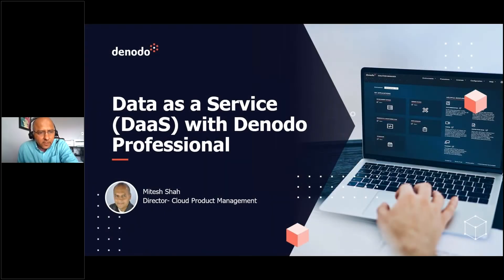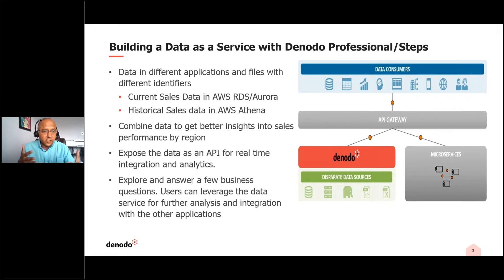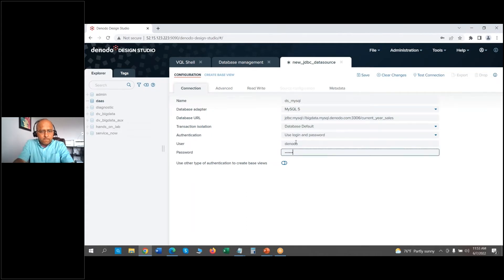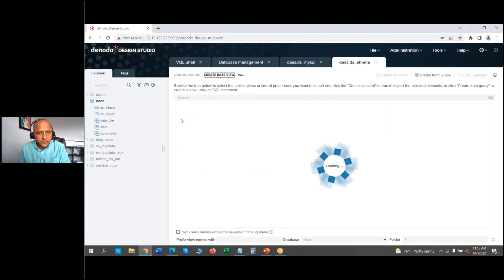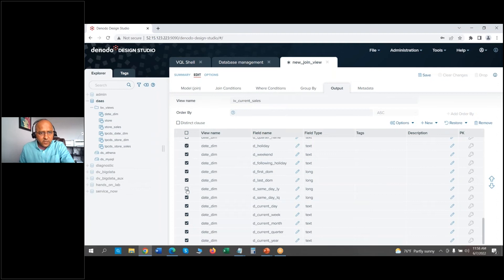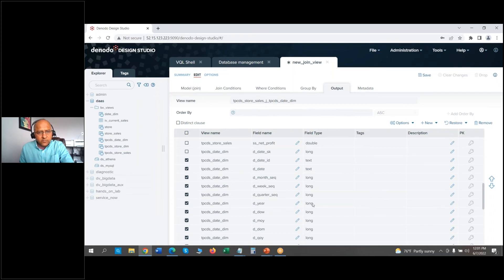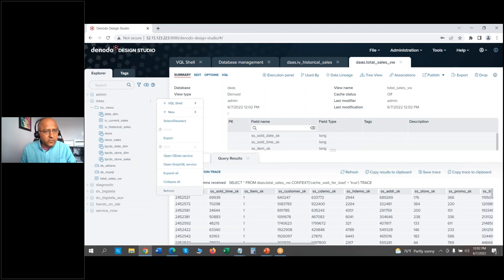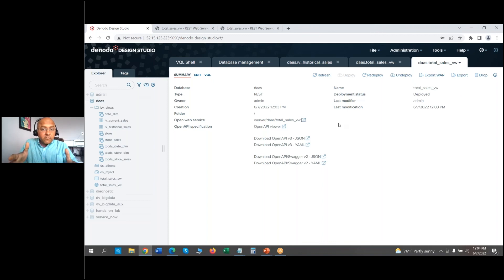Data as a Service (DaaS) with Denodo Professional - Demo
0:00 Introduction
0:05 DaaS Use Case Introduction
2:54 Define Connection to the Data Sources
5:58 Creating the Business Model /Integration Views
14:11 Create and publish API /data service